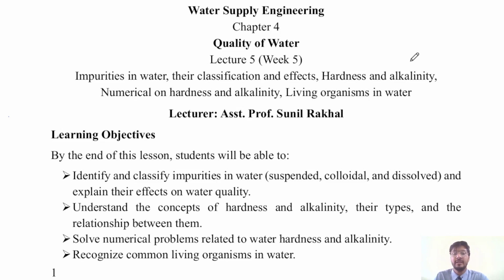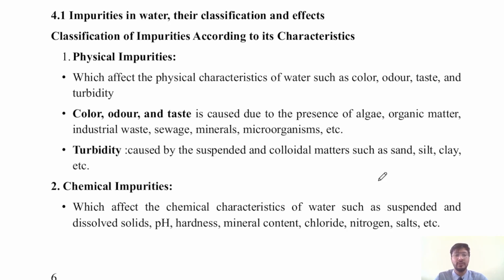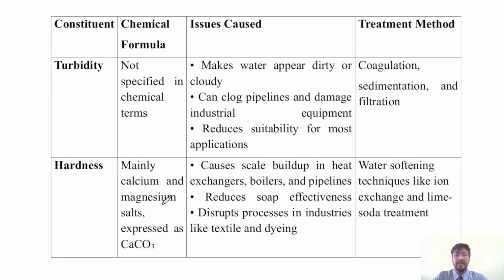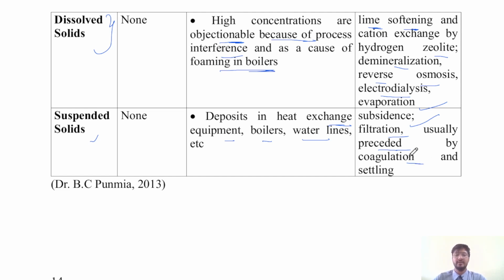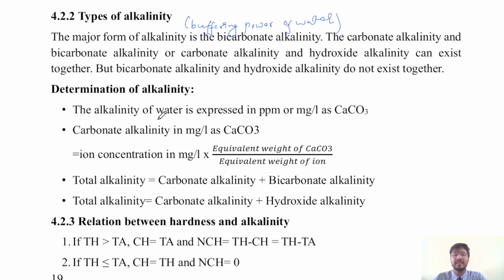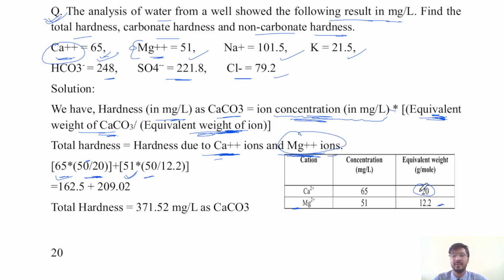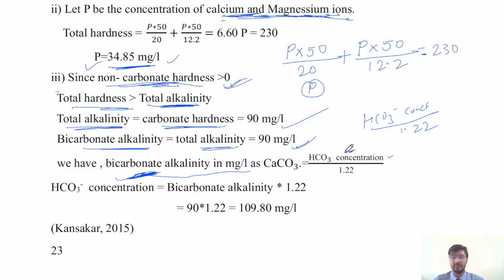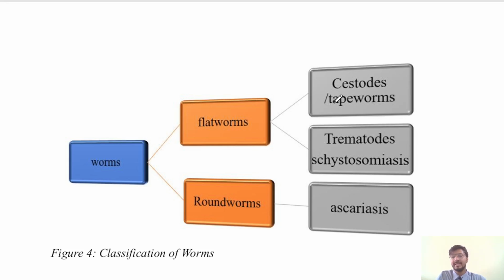Water Supply Engineering:Quality of Water